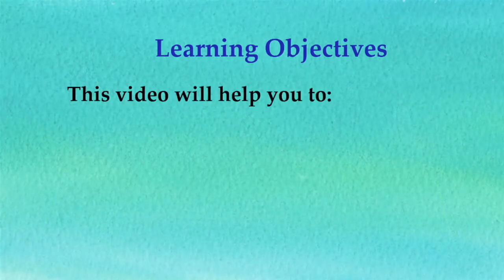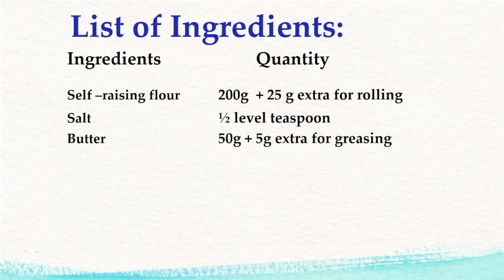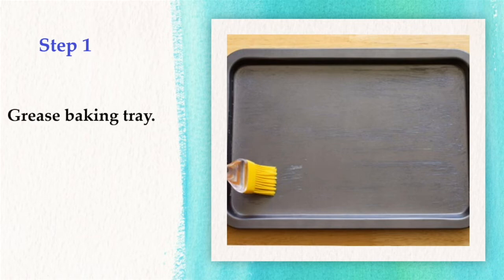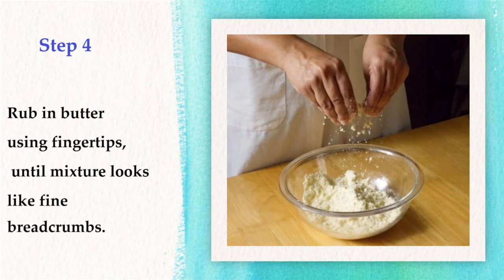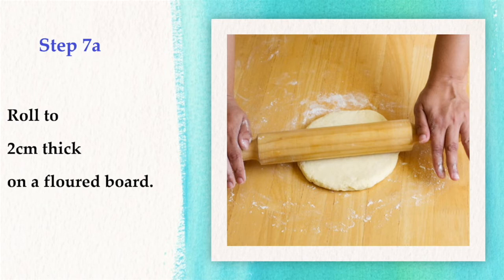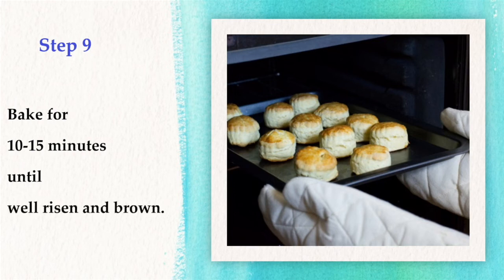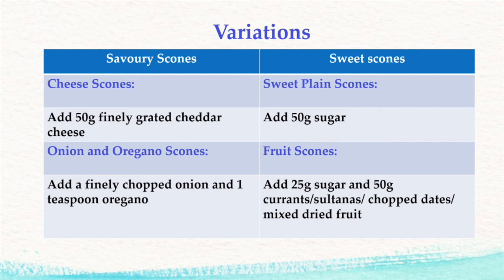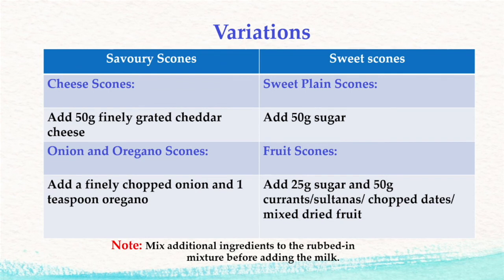Food Textiles Studies U3L6 Making Scones